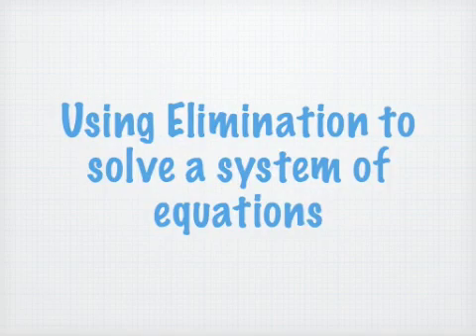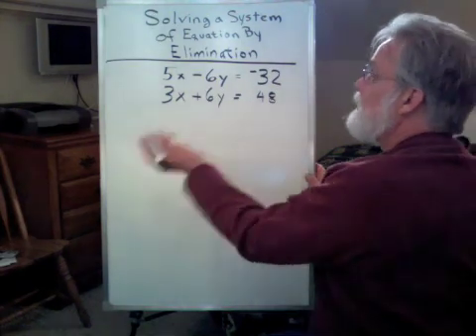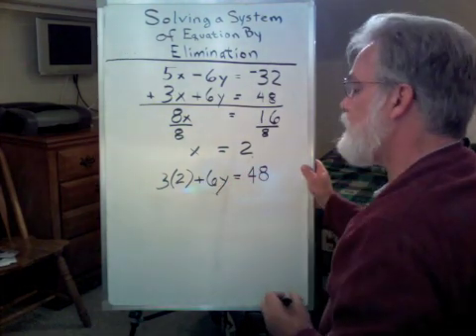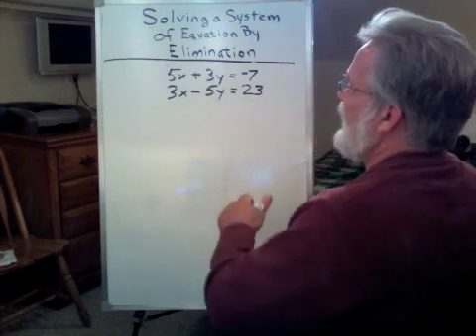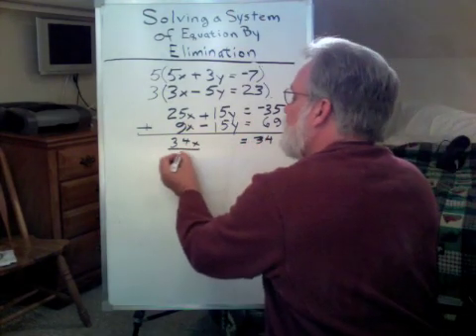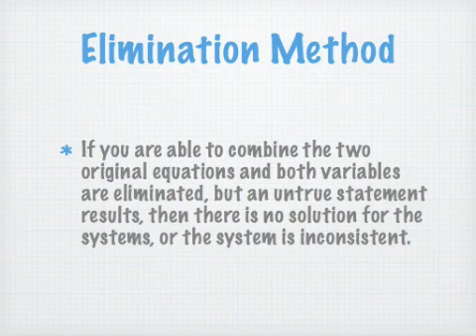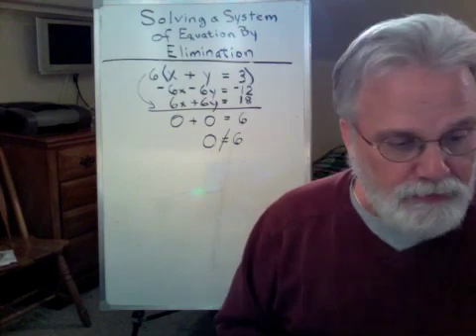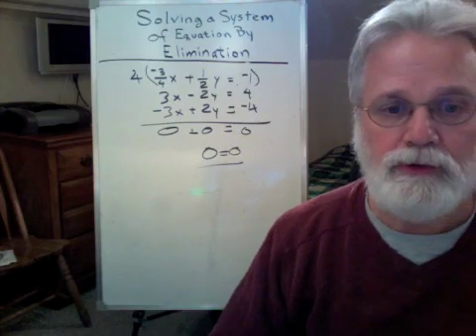Solving Two Equations by Elimination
We have seen two methods already that could be employed. However, there is one more method that is at our disposal. The last method for solving linear systems is Elimination.

The Elimination Method is probably the most complicated, but is necessary when dealing with more complex systems. When both equations in a linear system are in the form Ax + By = C, we can solve the system using elimination.

How is this method different from substitution? The idea behind the elimination method is to create a new equation from a combination of the original equations in the system. The new equation is formed by adding or subtracting the originals.  When we combine two true equations, the sum or difference must also be true.